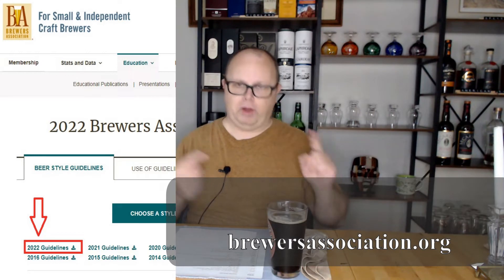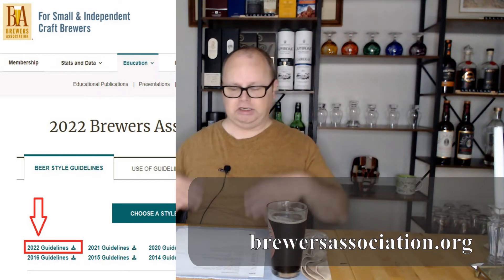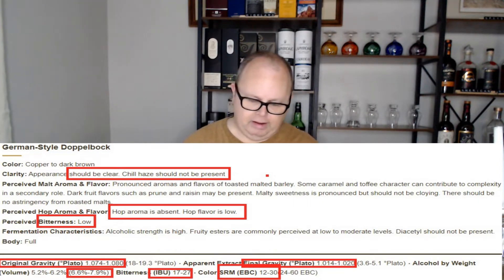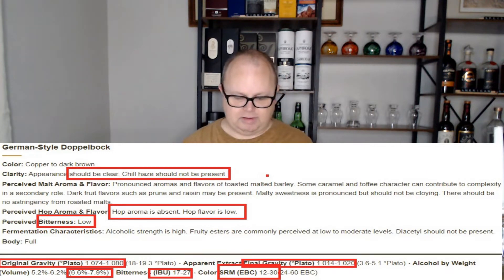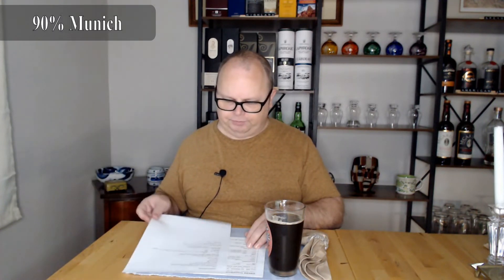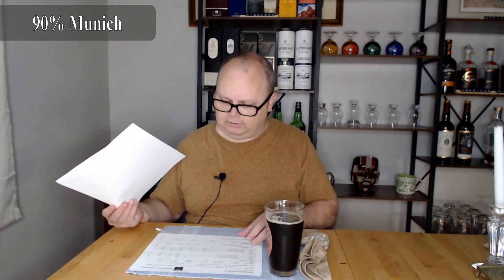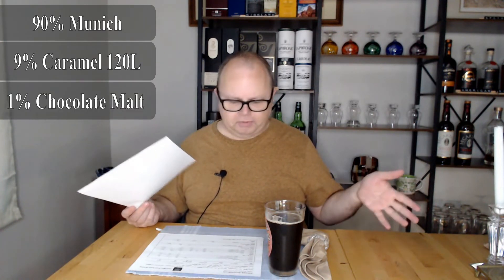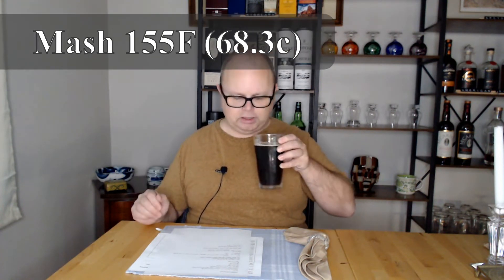DoppelBock Recipe Build